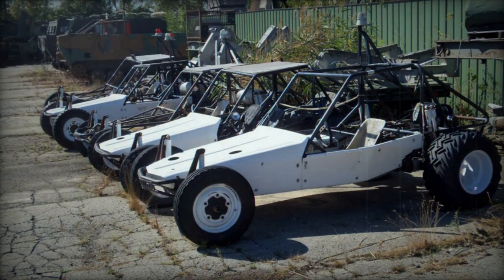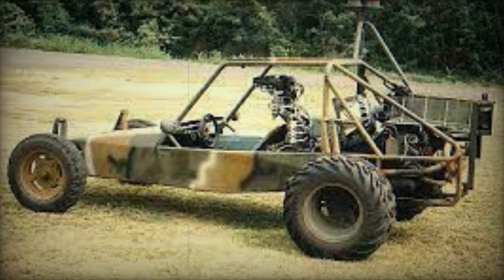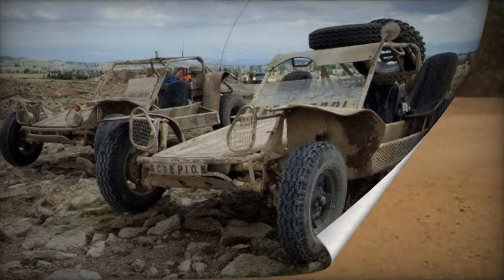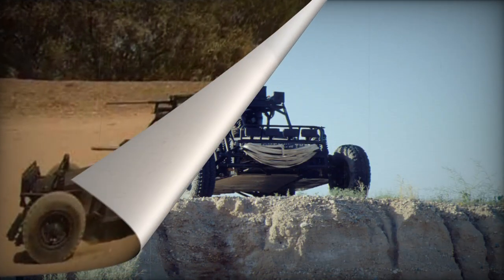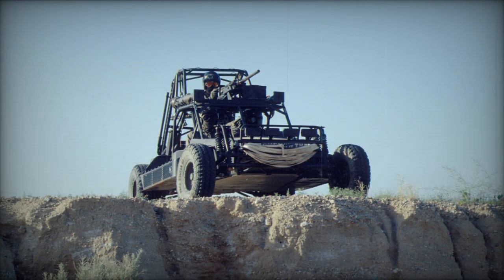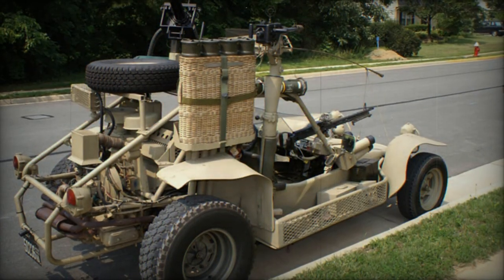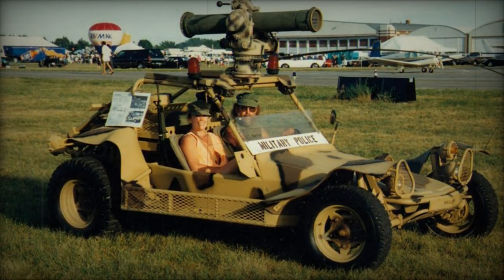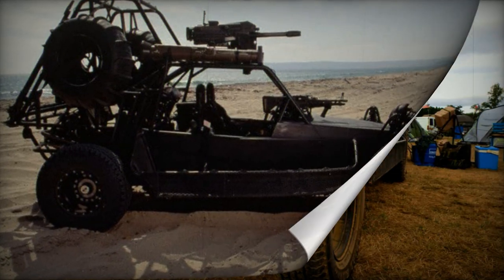Chenowth Scorpion DPV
The ultimate Special Forces joyride - the Scorpion Desert Patrol-Fast Attack Vehicle.